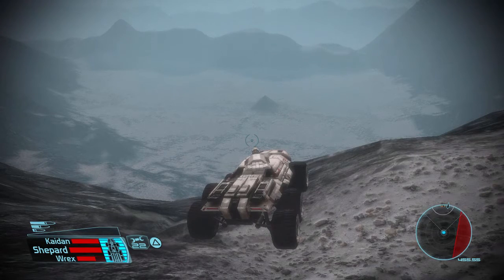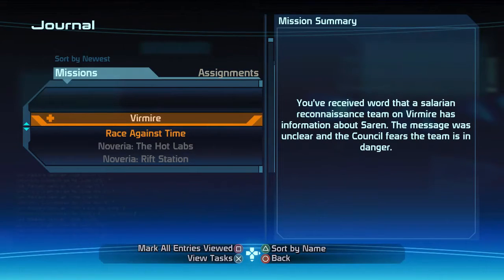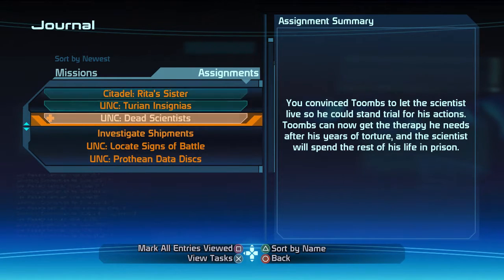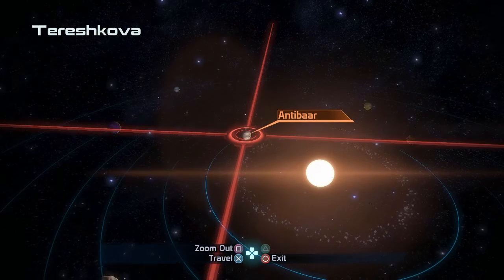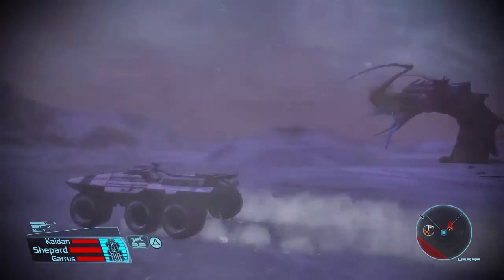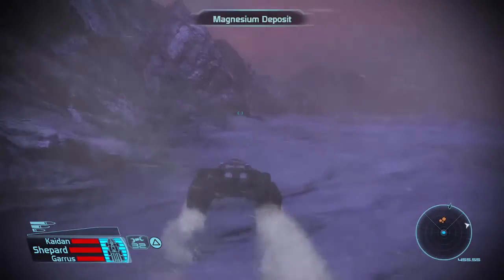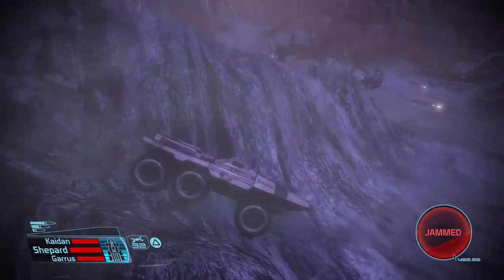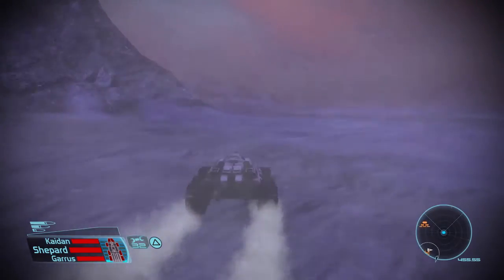Let's Play Mass Effect - Ep. 20: Akuze All Over Again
In this episode: Shepard and crew help rescue some scientists who are being held hostage by one of Shepard's former squad mates. Then later on, they encounter something from Shepard's nightmares.

Played on the PS3.

Intro and outro music is The Main Theme from the Mass Effect Official Soundtrack.